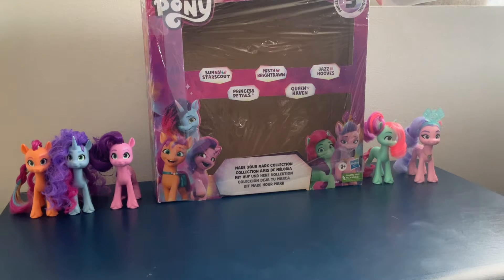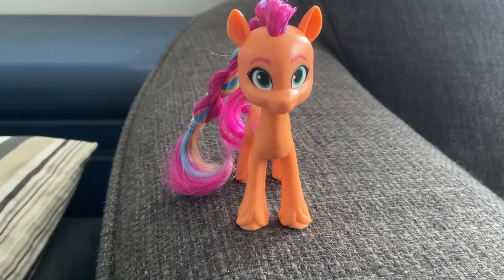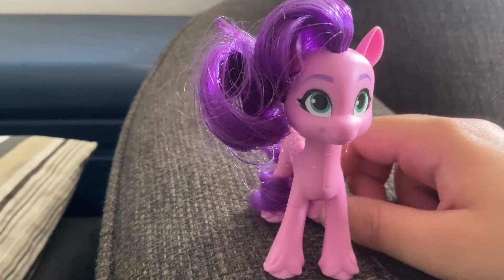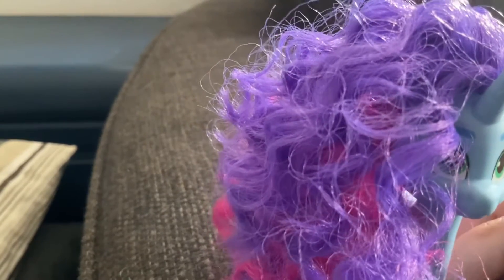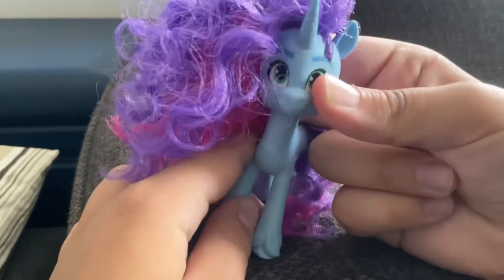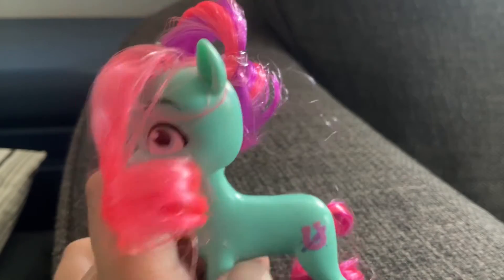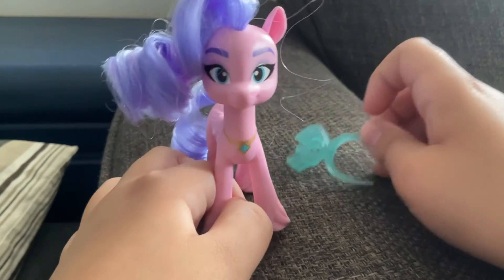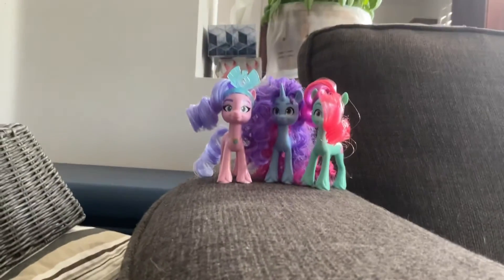My Little Pony: Make Your Mark Toy Review | Make Your Mark Collection